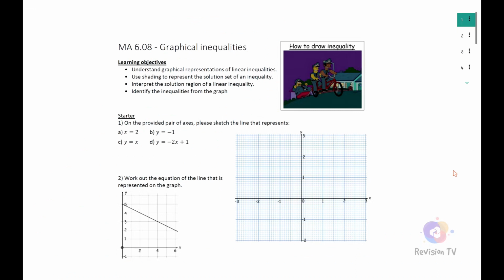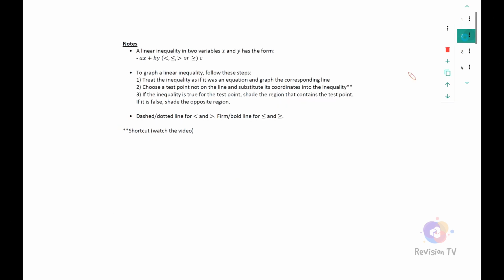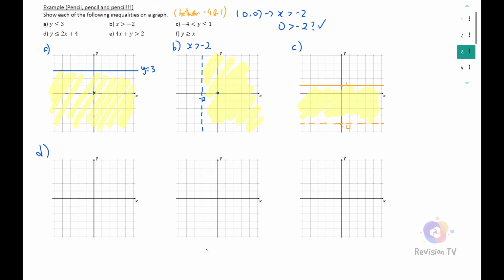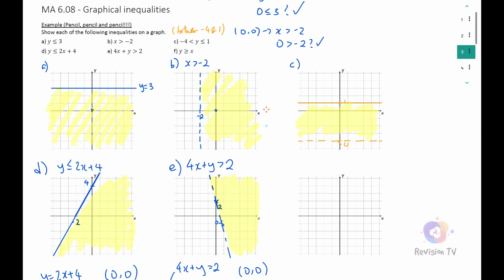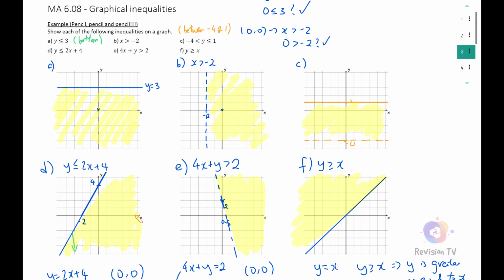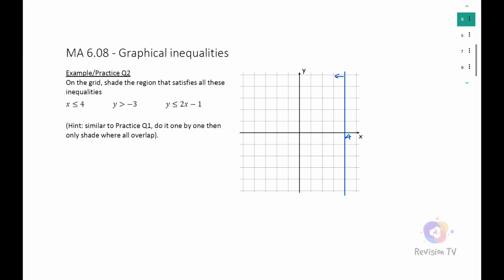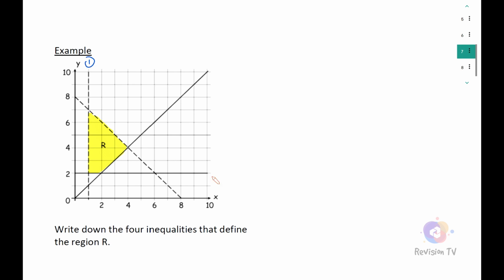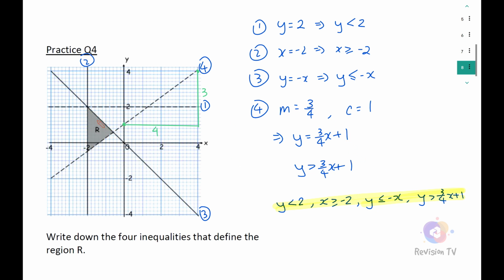MA 6.08 - Graphical inequalities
You got some feedback for this video? I would love to hear it

00:00 Intro and starter
02:44 Notes
04:07 Example (Drawing and shading)
11:35 Shortcut (on shading)
15:17 Practice Q1
16:36 Example/Practice Q2 (Multiple inequalities)
19:15 Practice Q3
20:26 Example (Writing inequalities from shaded region)
23:33 Practice Q4
24:40 Maths Joke